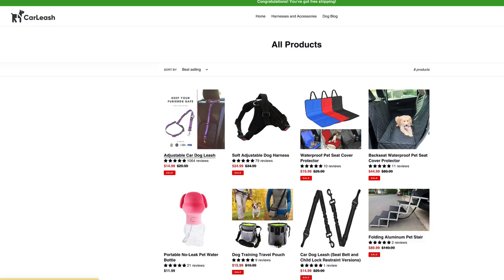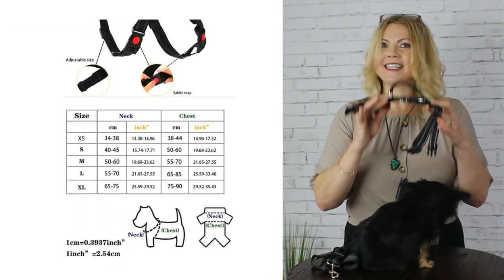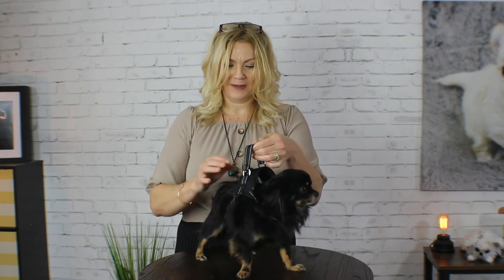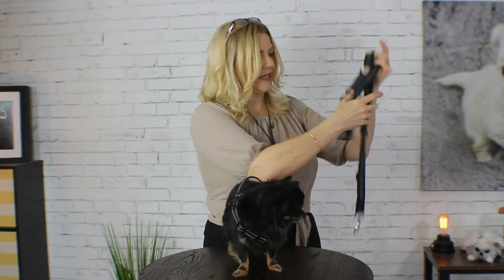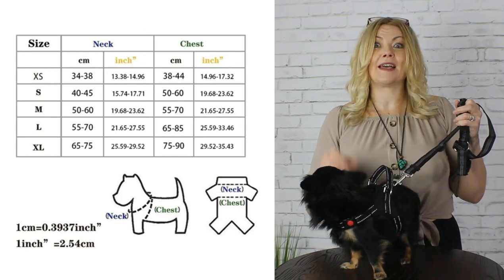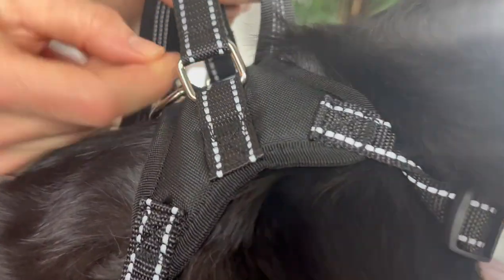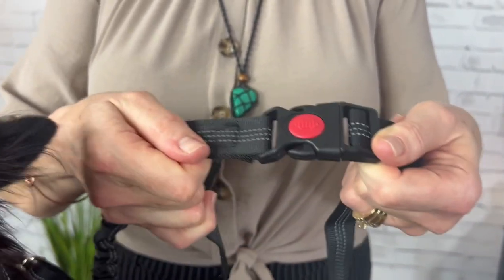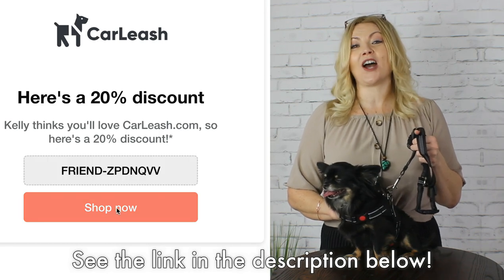The Car Leash, an Easy Way to Take Your Dog in a Car! | Sweetie Pie Pets by Kelly Swift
The fine folks at Car Leash approached me to review their car leash system designed for transporting our lovable sweetie pies in your car.

Check us out on social media!